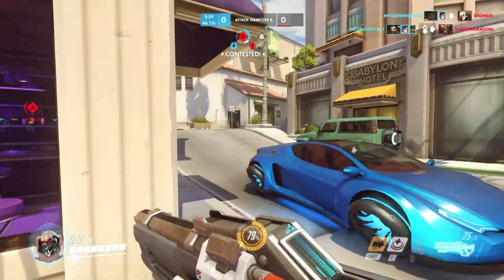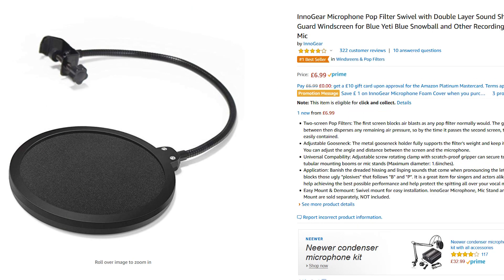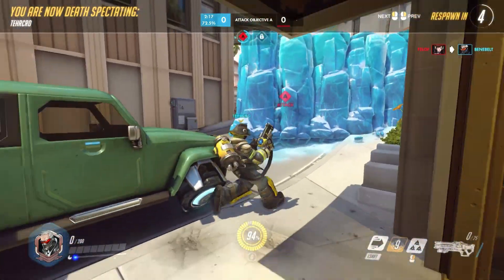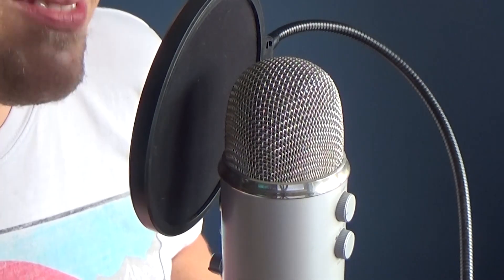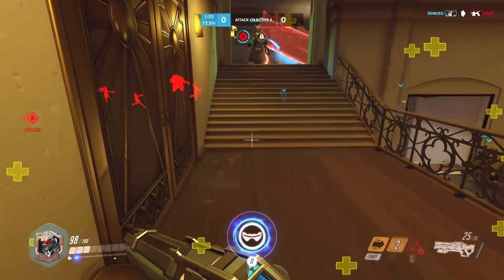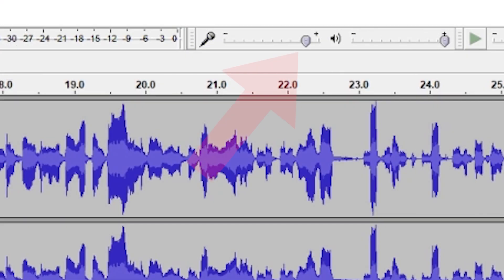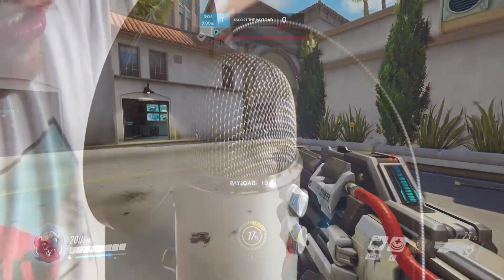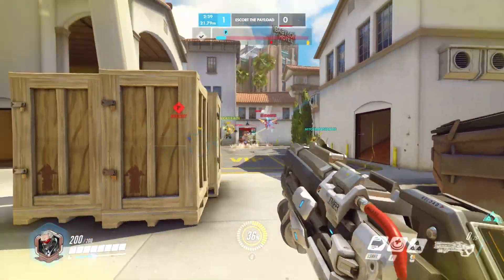HOW TO IMPROVE & OPTIMISE BLUE YETI AUDIO QUALITY? BEST SETTINGS, TIPS AND SETUP!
When I first got my Blue Yeti mic I wasn't happy with it's recording quality. I actually wanted to return it at some point. But when I started to look into how to improve it's audio quality, I noticed my mistakes and now I'm very happy with the product. In this video I break down my setup and how I record my audio to achieve the best possible results. I hope this tutorial helps you.